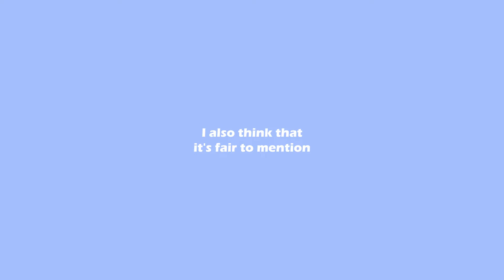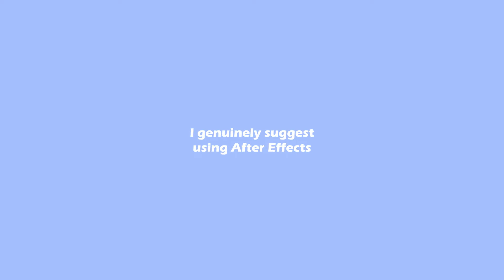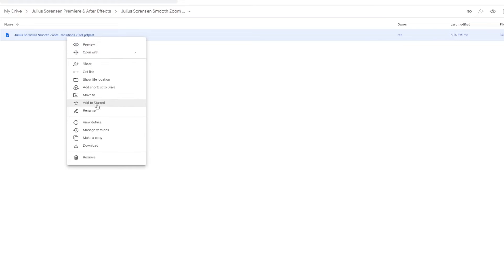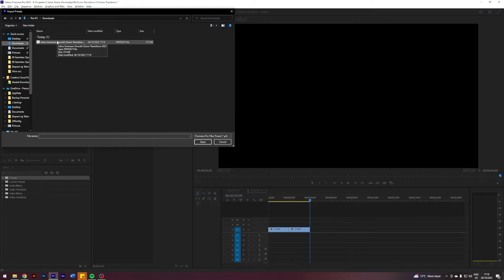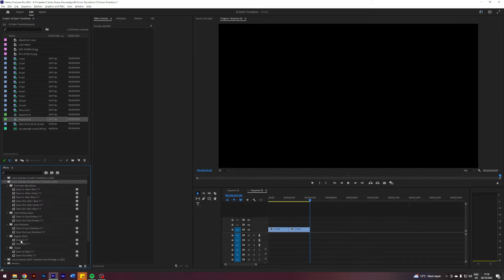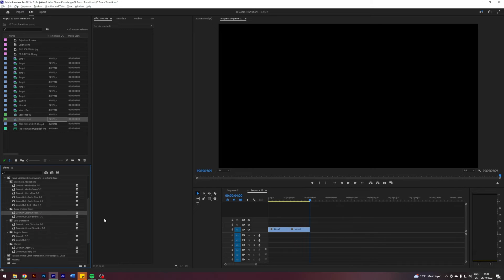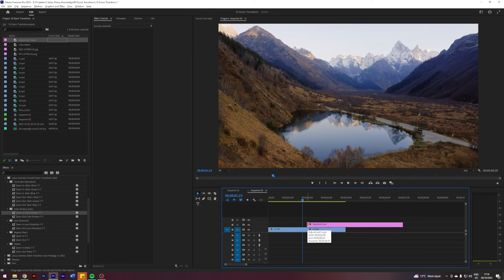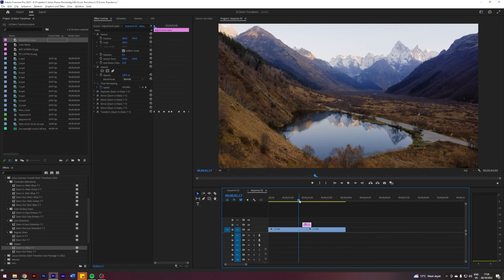14 Free Zoom Transitions for Premiere Pro | Adobe Premiere Pro 2023 Preset Pack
14 Free Zoom Transition Presets for Adobe Premiere Pro 2023

✗ Timestamps:
00:00 - Preset Pack Teaser
00:52 - How to install presets
01:18 - How to use the preset pack
02:25 - Outro

This video is a showcase of my new free smooth zoom transitions preset pack for Adobe Premiere Pro 2023. The preset pack includes 7 zoom transitions all coming in the variety of zoom in and zoom out. I show you examples of the transitions and how they can be applied to your videos as well as how to download, import, and use the presets. I hope you enjoy it.

🔊Music
✗ lukrembo - biscuit